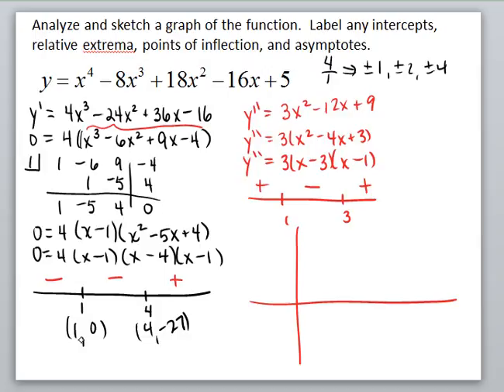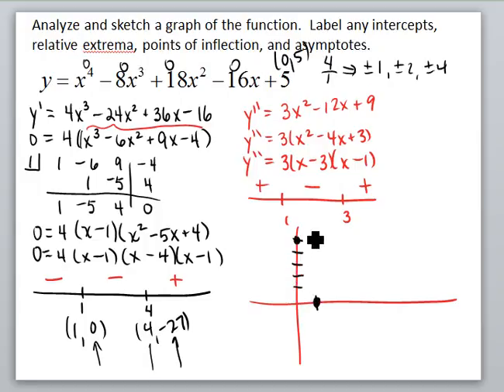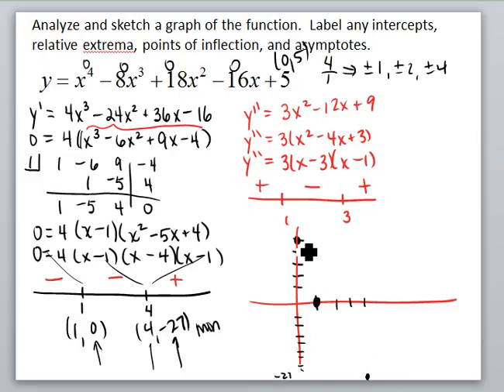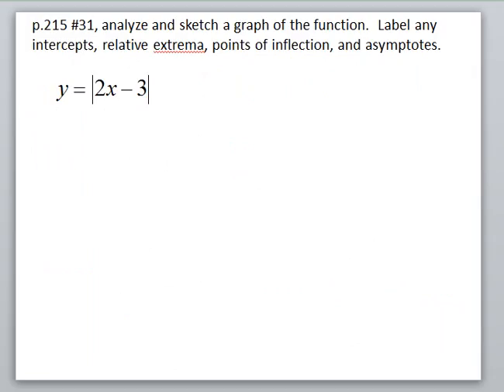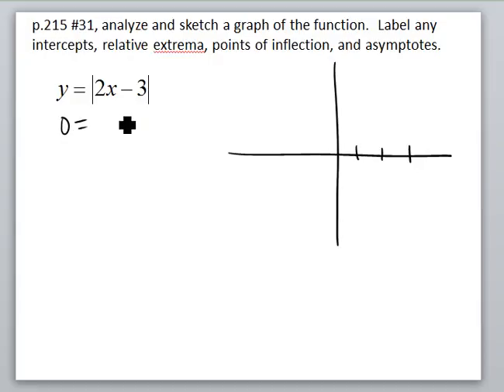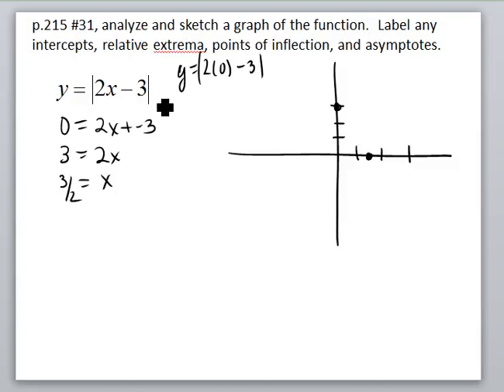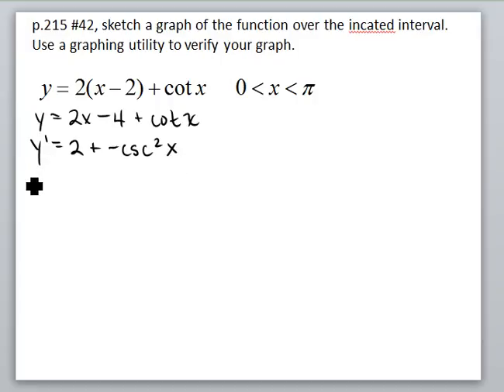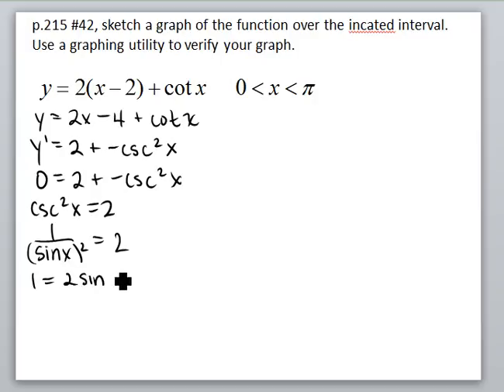Curve Sketching video 7